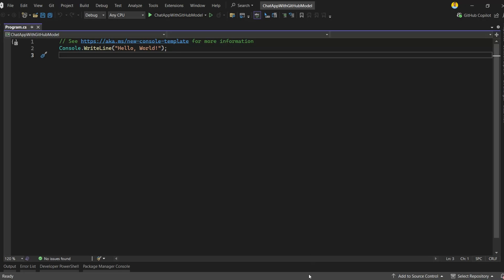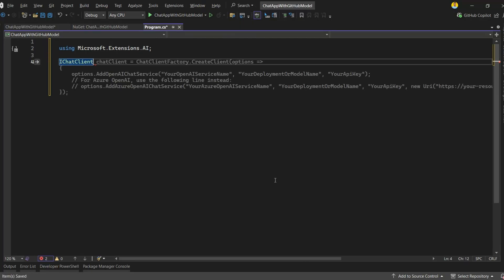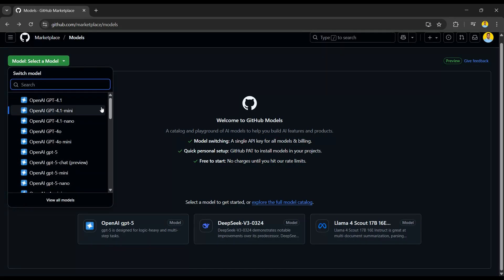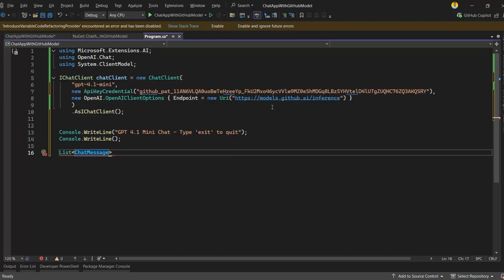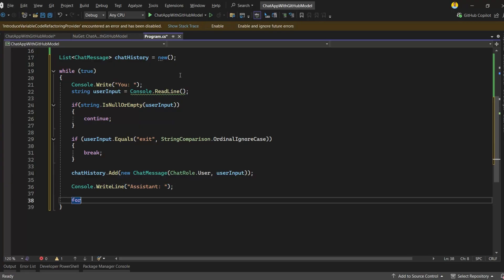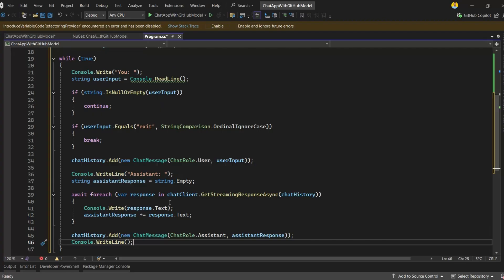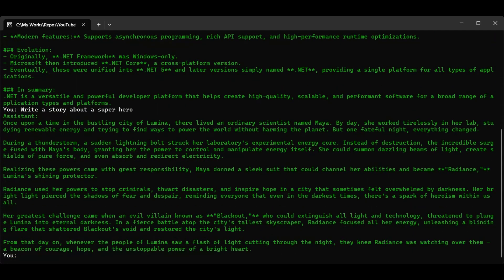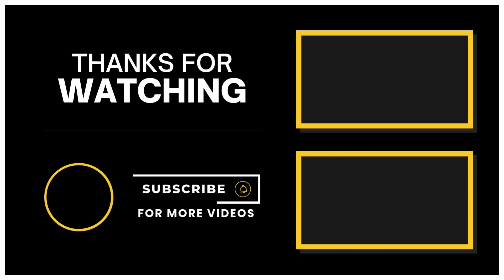Build AI Apps in .NET Using Microsoft.Extensions.AI and GitHub Models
Discover how to integrate GitHub Models with .NET and build intelligent chat applications using the powerful Microsoft.Extensions.AI library.
In this video, we’ll walk through how .NET seamlessly connects with Large Language Models (LLMs) using just a few lines of code.

🚀 What you’ll learn:
• How to install and use Microsoft.Extensions.AI.OpenAI
• How to connect .NET to GitHub Models
• How to send chat prompts and stream AI responses
• How to manage conversation history in your app

See how Microsoft.Extensions.AI is transforming AI development in .NET by providing a clean, unified interface to work with multiple AI providers — including GitHub Models.

Ollama with .NET – Run AI Models Locally Using C# and Docker